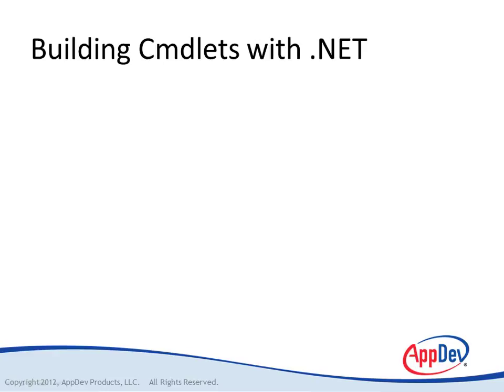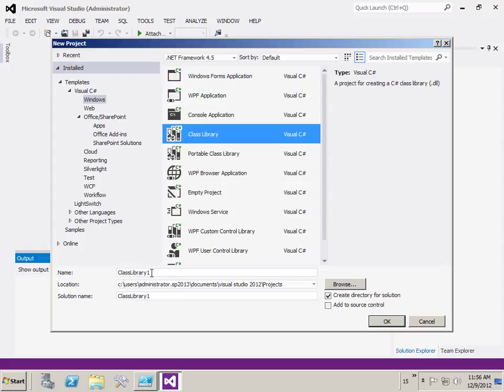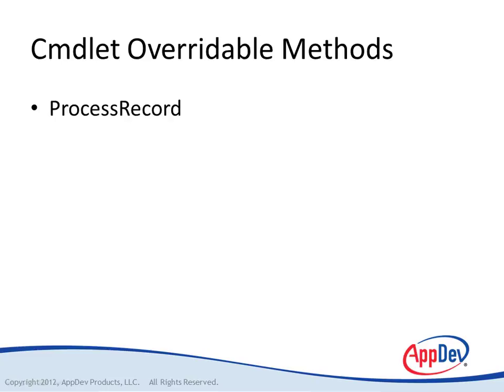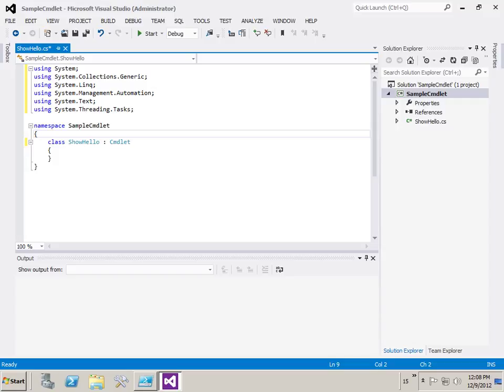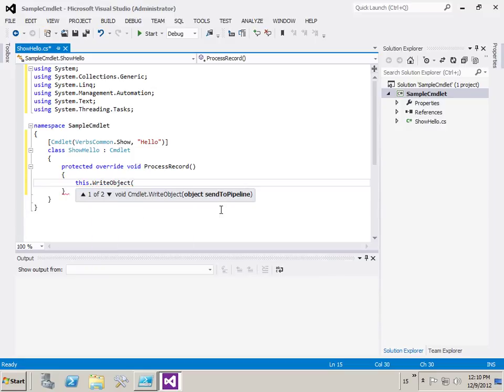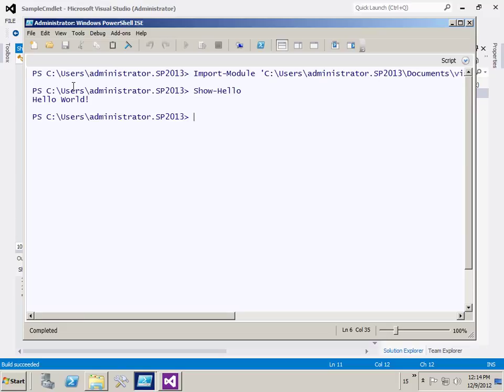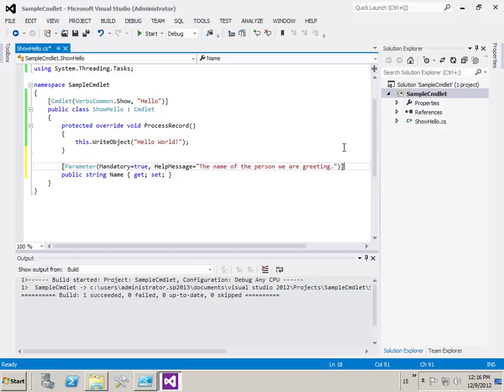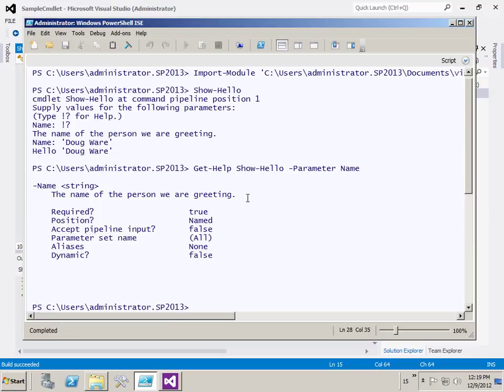PowerShell 3 0, Part 4 Profiles, Cmdlets, and Modules Player LearnNowOnline 3